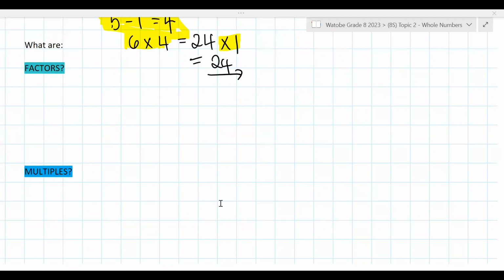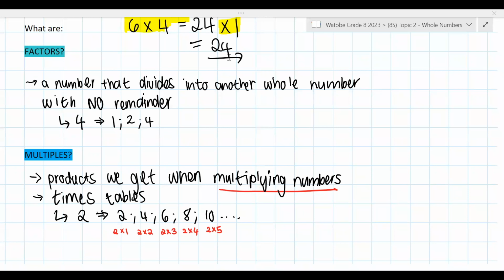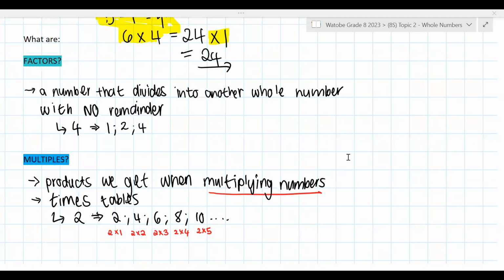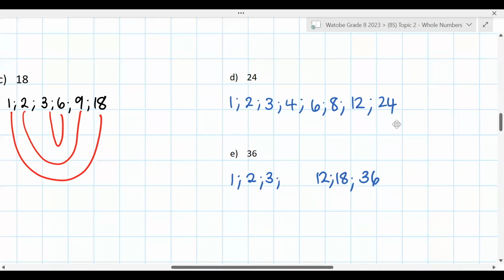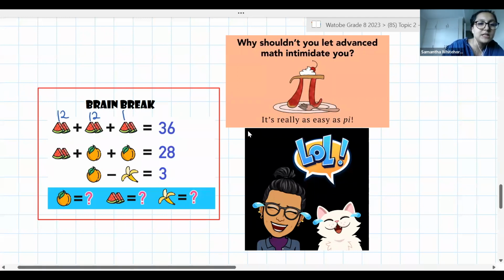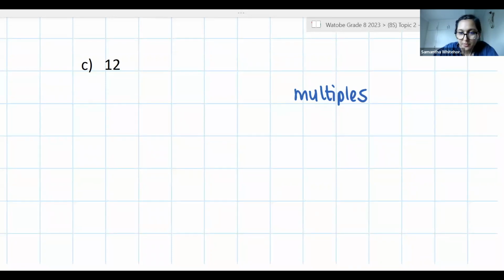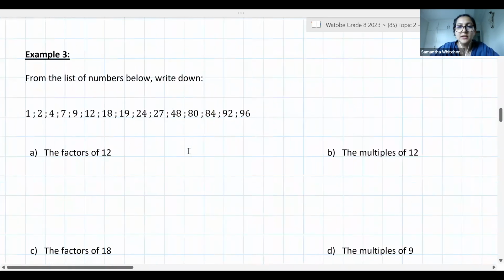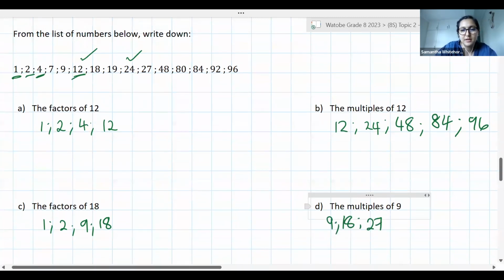Grade 8 - Whole Numbers (factors and multiples)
Grade 8 | whole numbers | factors | multiples | times tables | prime numbers |